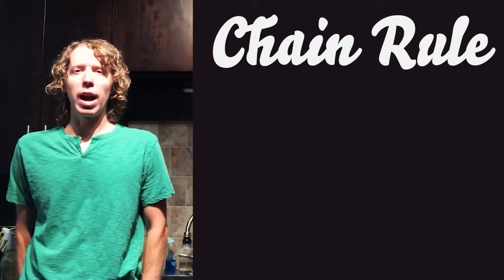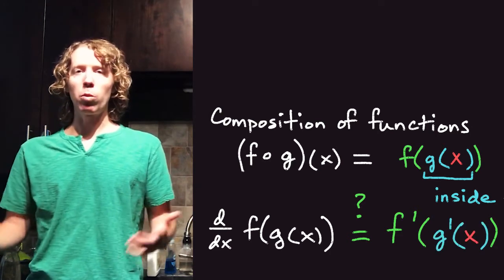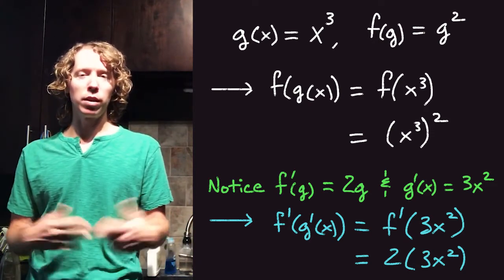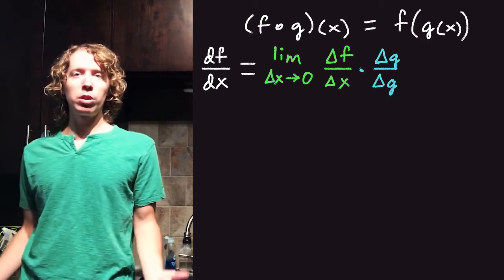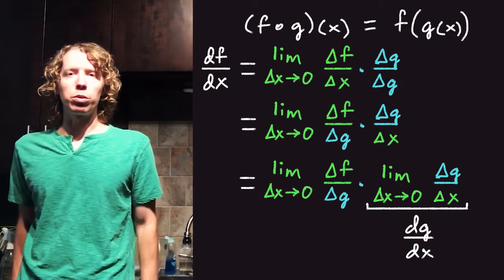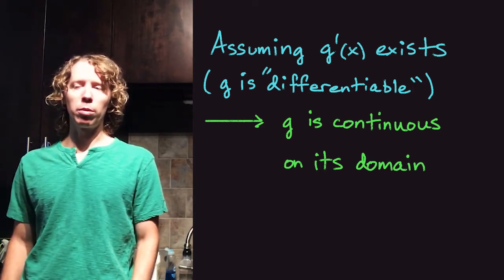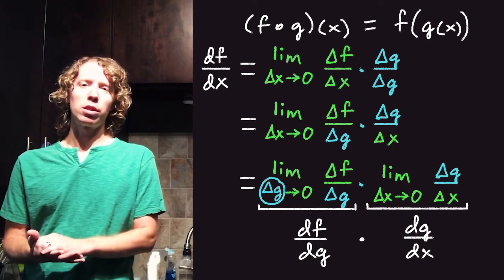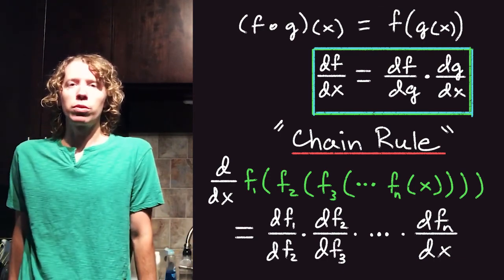The Chain Rule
How and why the chain rule for derivatives works. Quick proof using the definition of derivative.